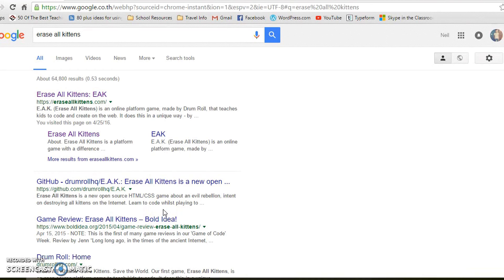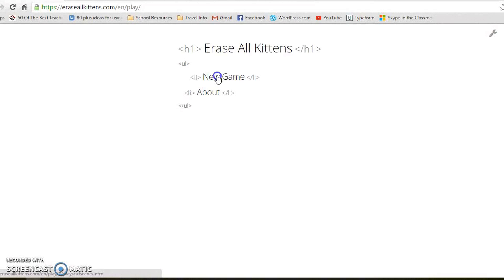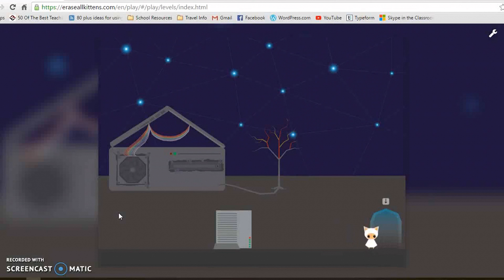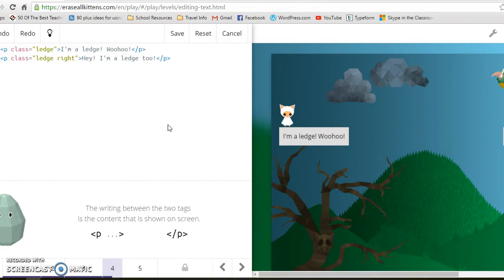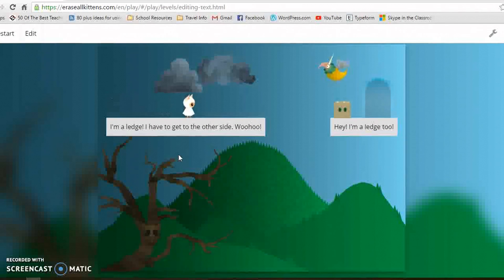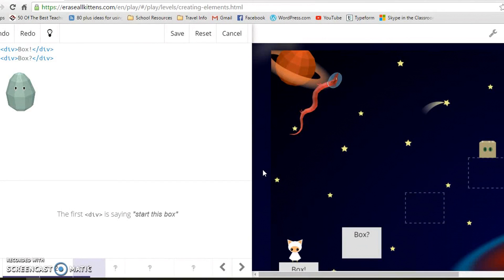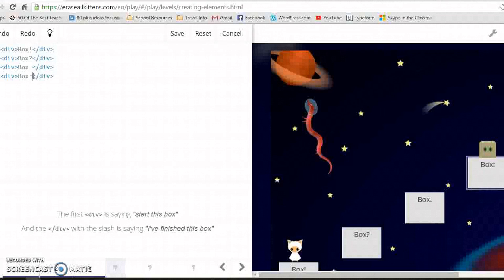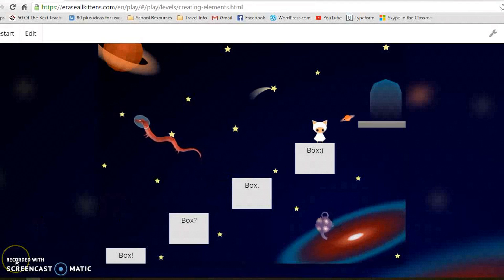How To Use 'Erase All Kittens' To Teach Coding and HTML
Erase All Kittens is an absolutely fantastic website in which code and HTML are taught through gaming. My students absolutely LOVED it.

Here is a video tutorial on how to get started with the website.

Edtech4beginners.com